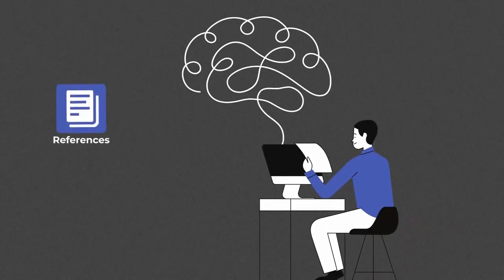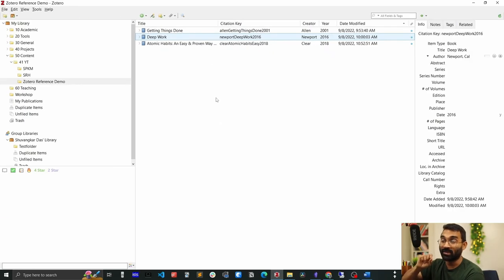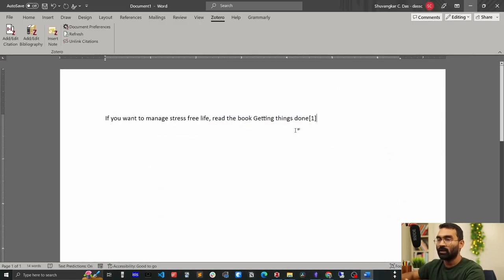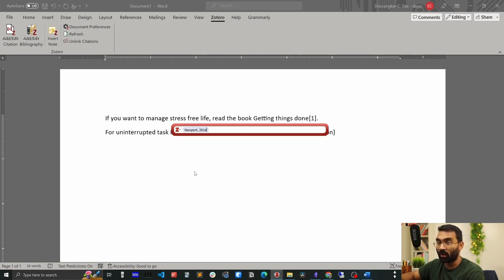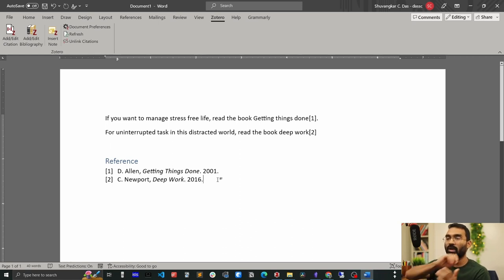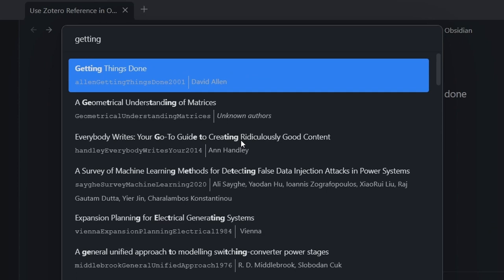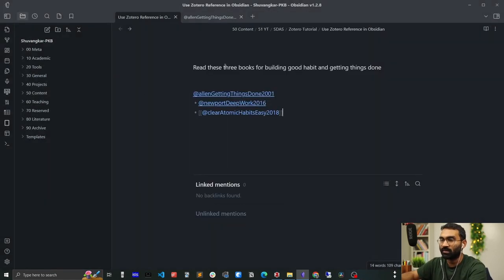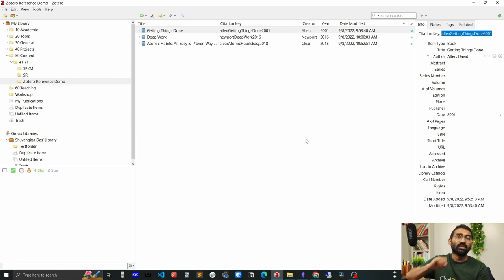Effortless Referencing with Zotero in Microsoft Word, Obsidian, and Any Apps!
In this must-watch video, discover the ultimate reference management solution for knowledge workers! If you're a student, researcher, or writer, you know the importance of keeping references organized and citing them correctly. Get ready to revolutionize your workflow as we dive into the world of Zotero, the best reference management software out there. Join us as we demonstrate how to seamlessly refer to any article on the fly in popular writing tools like Microsoft Word, Obsidian, and Latex. Say goodbye to time-consuming manual referencing and hello to a streamlined, productivity-boosting solution. Don't miss out on this life-saving tutorial that will take your referencing game to the next level!

—Timestamps—
0:00 - Intro

I'm Shuvangkar Das, Ph.D. student, full-time Researcher, hobbyist YouTuber, and Blogger. I work on a wide variety of things. So, managing knowledge and life smartly is one of my main concerns. In this channel, I share my productivity tips to become a better learner, a good researcher, and finally maintain a balanced life.

Doing a Ph.D. and working as a full-time research assistant is really a hectic job. So, I barely manage my time. Nonetheless, I try to make videos to share my story. These are the only factors that will motivate me to make more videos.

— Asset Link —